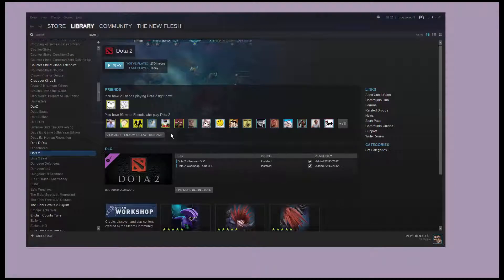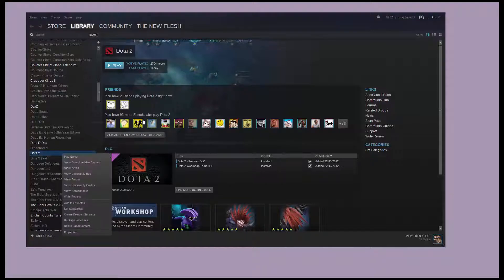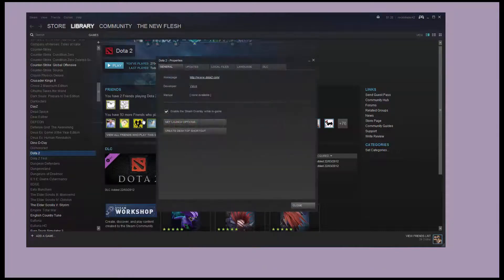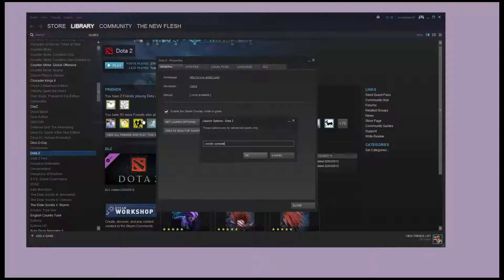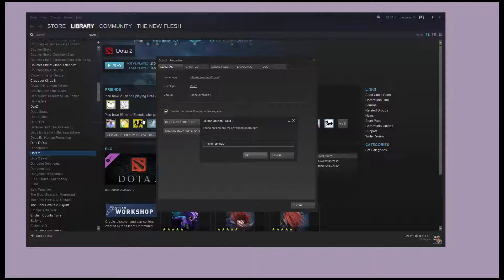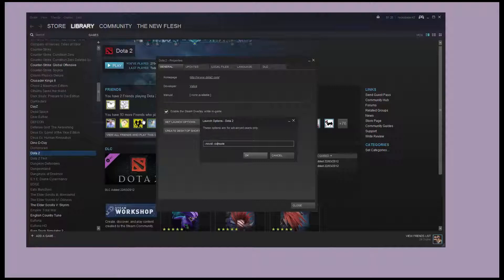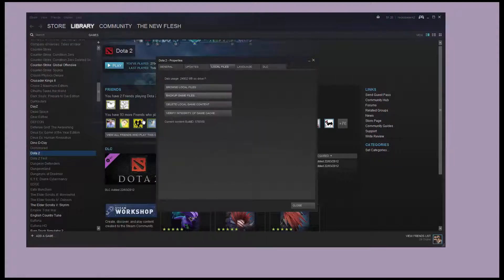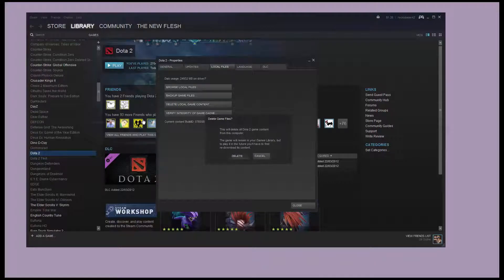Comprehensive Beginners Guide to Dota 2 for New Players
For the best DotA experience remember to...

go fuck yourself